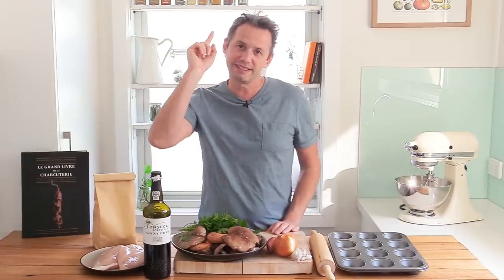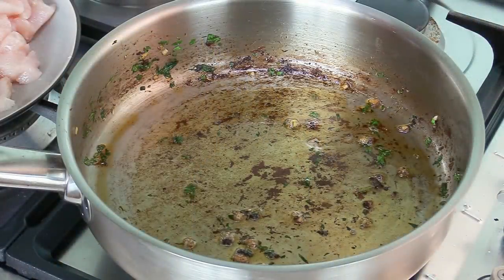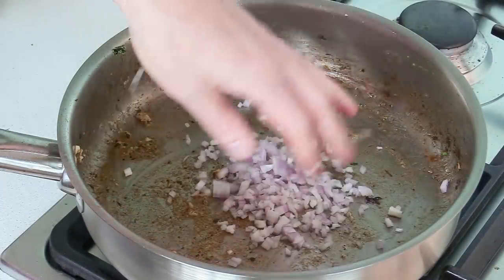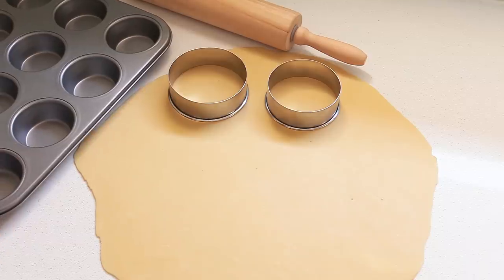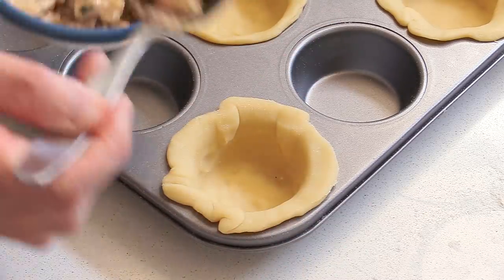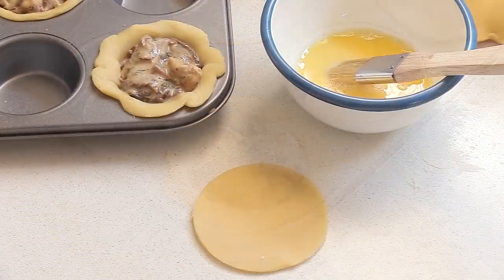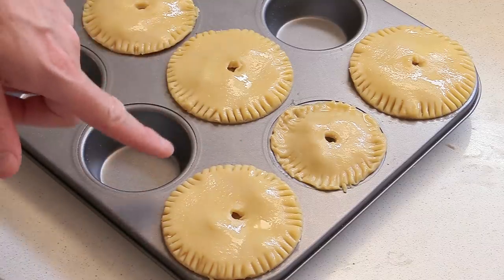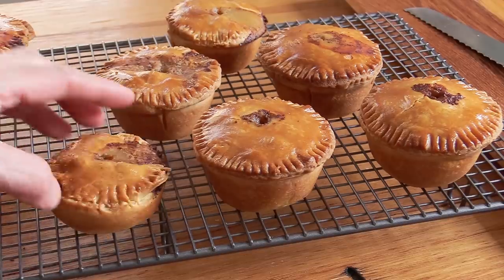French style mini chicken pies: so easy to eat (it's all in the crust)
if you want to make french style chicken and mushroom or other flavor mini pies this video will teach how to proceed step by step. I am using just fresh ingredients and I am revealing the secret on how to make the best ever pie.

🧅🥕INGREDIENTS🥕🧅
French style pie crust:
250 grams plain flour
125 grams butter
1 egg
7 grams sugar
7 gram salt
50 ml milk

The filling I used:
pan fried mushroom with chicken and cream

2 tablespoon oil
250 grams mushrooms
2 cloves of garlic (minced)
3 tablespoon chopped parsley

For the rest I added
1 chicken breast (diced)
1 shallot (finely diced)
half a glass or port ( you use 50 ml of cognac instead)
200 ml heave whipping cream
1 branch of thym

Food processor I used: Magimix 5200xl
muffin pan

🗣️  Spread the word about the channel and the website

UTENSILS AND COOKWARE STARTER KIT:
Great all around cutting board (polypropylene)
Heavy duty cutting board (wood):
Essential utensil set:
Kitchen scales Us Oz and metric grams:
Measuring cups set:

Great starter cookware set (tri-ply clad):
A good nonstick pan:
A Great cast iron enameled French made pot (Staub)

KNIVES AND KNIFE SETS:
Great value chef knife:
Forged knife set (mercer culinary):
Fibrox knife set (victorinox):

GREAT CULINARY BOOKS TO HELP IMPROVE YOUR COOKING

The professional chef:
Le garde manger:
Paul Bocuse Institute culinary book:
The complete robuchon:
The professional Patry chef:
Baking and pastry, mastering the art:
Beautiful French Pastry recipe book:

Escoffier culinary guide (in english):
Larousse gastronomique:
Le repertoire de la cuisine (in english):
World atlas of wine: